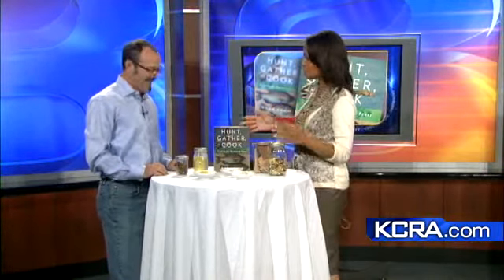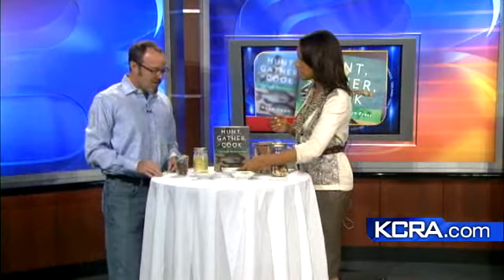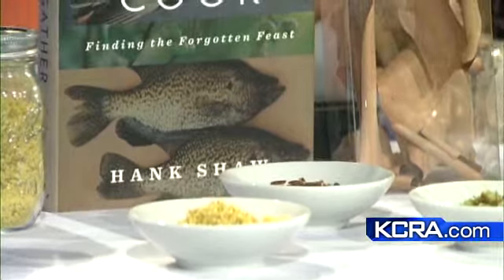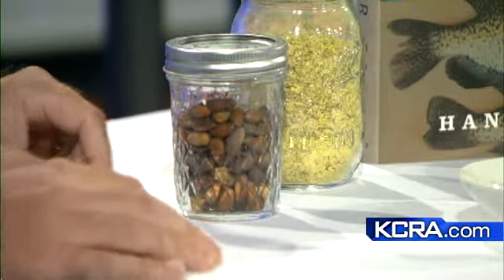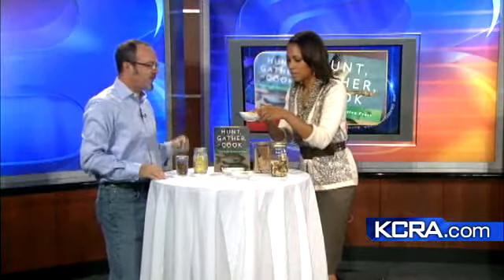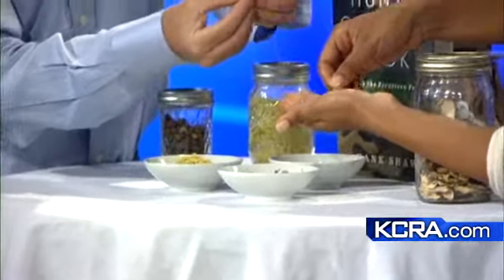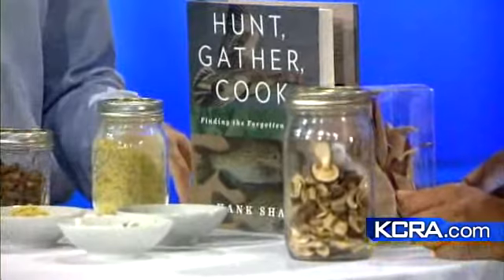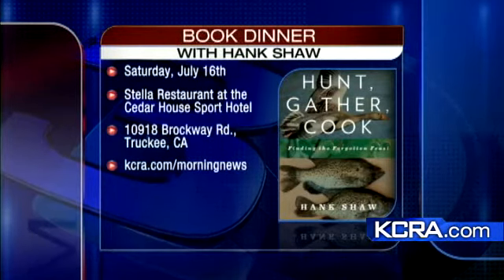Finding The Forgotten Feast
Adrienne Bankert chats with author Hank Shaw about his new book "Hunt, Gather, Cook".